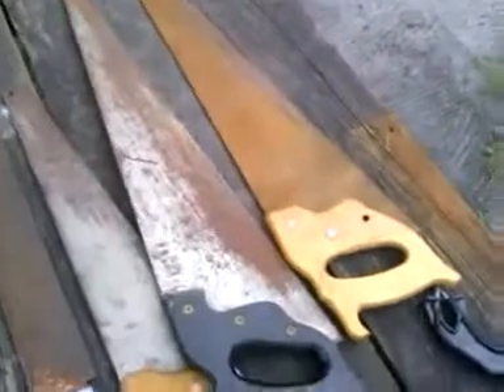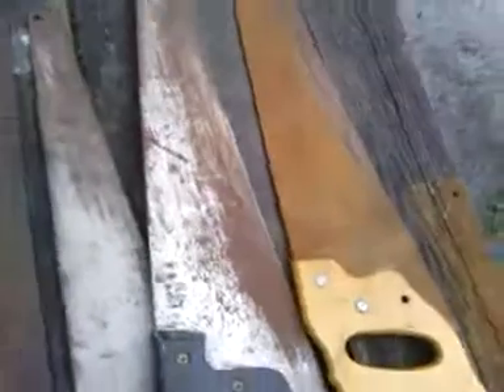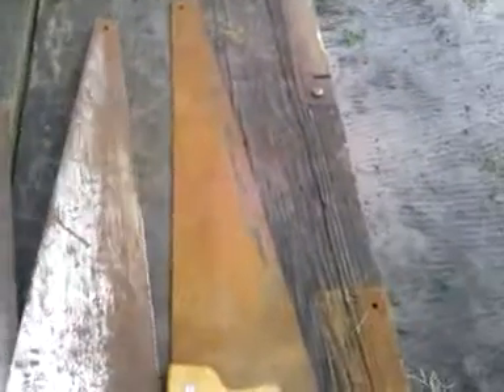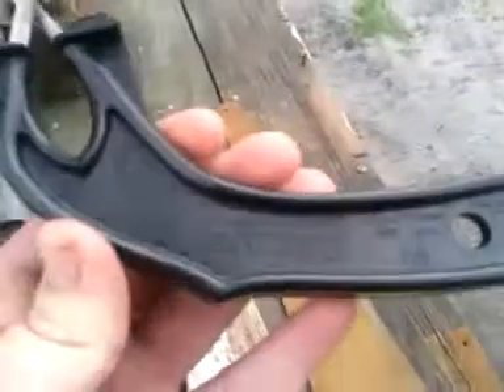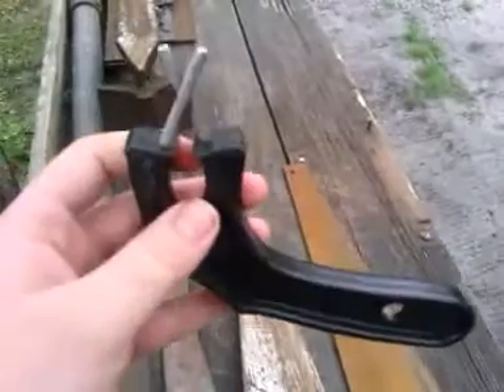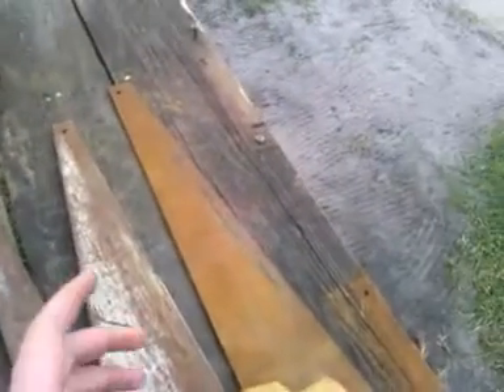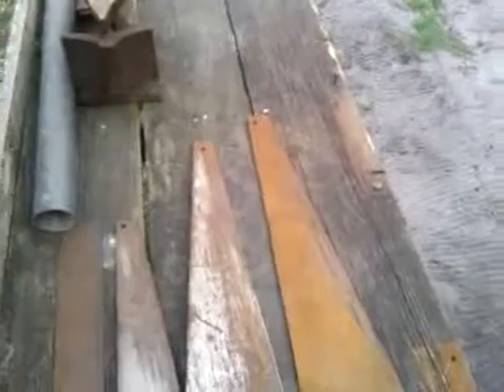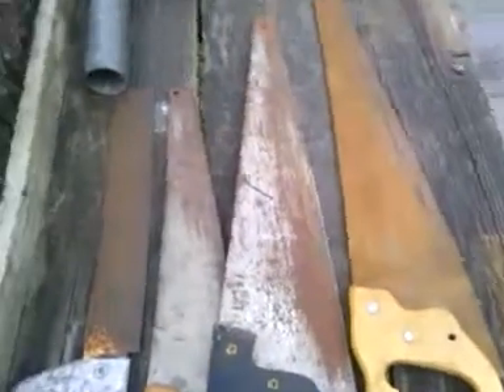Fleamarket finds of the day